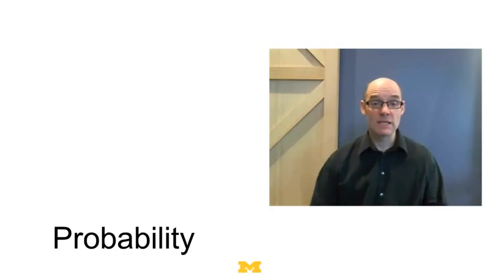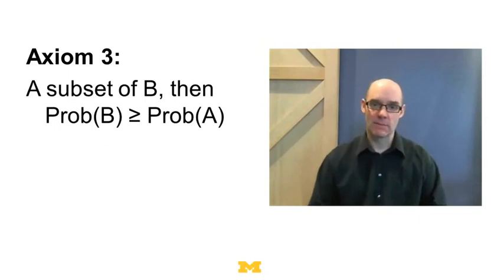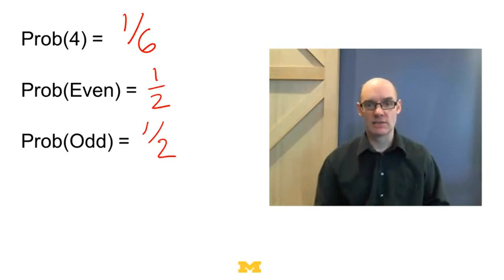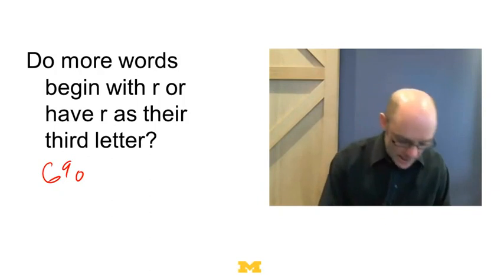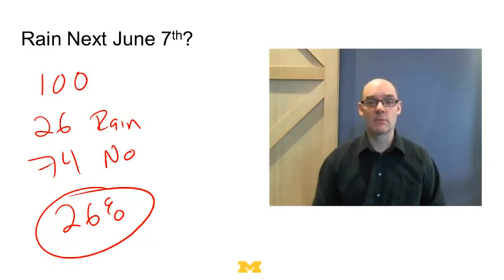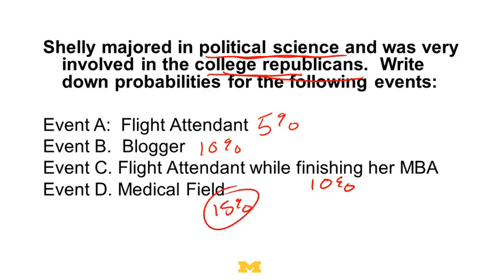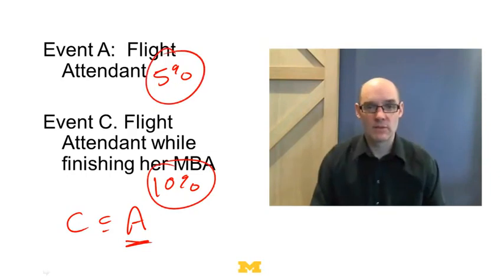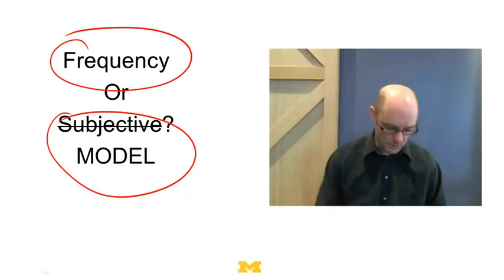4 4 Probability The Basics 1006